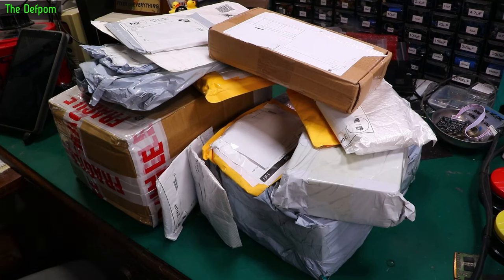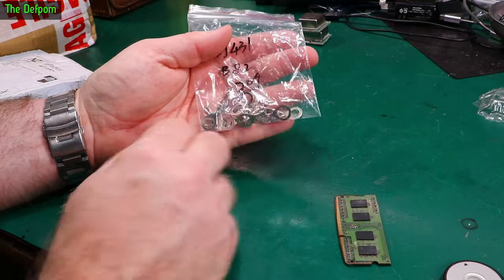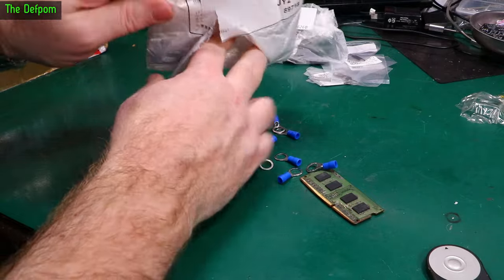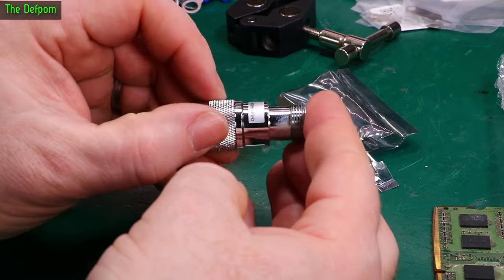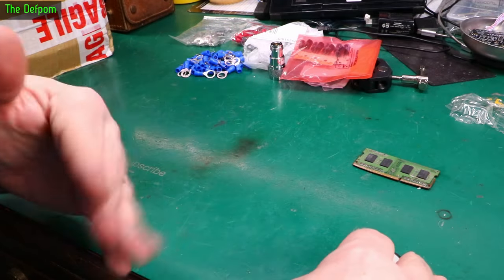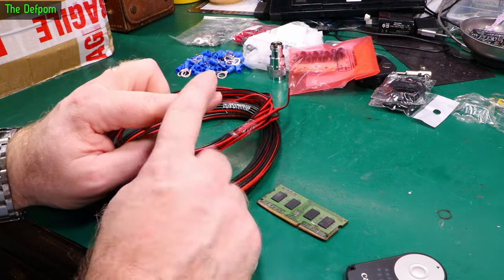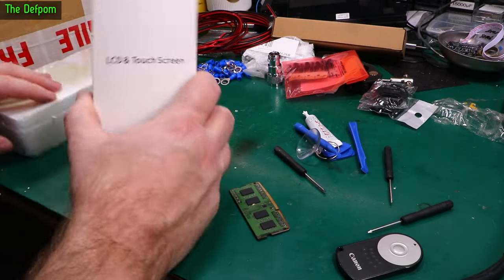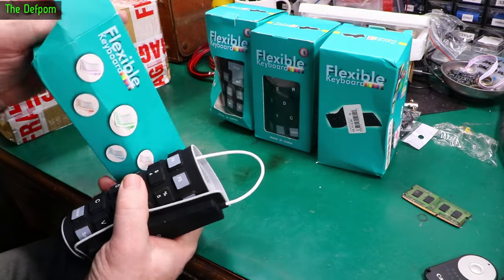🔴 Mailbag Monday 9th October 2023 - No.1184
Mailbag Monday 9th October 2023

0:00 - Intro.
0:03 - 10MHz OCXO (no link).
1:00 - Uninsulated Ring Terminals
1:39 - Metal SIM Card Ejection Tools
2:06 - Red Insulated Ring Terminals
2:20 - Plastic SIM Card Ejection Tools
2:53 - Blue Insulated Ring Terminals
3:29 - Camera Mount
4:11 - N Type DC Block (no link).
5:32 - Capacitors !
5:53 - Olympus 37mm Lens Cover
6:39 - Twin Core Wire
7:41 - Switchable Attenuator
8:42 - Oppo A54S Phone Screen
9:29 - Flexible Keyboards (no link).
10:19 - Racal-Dana 488 GPIB Analyser (no link).

My Electronics Tools (video and purchase links)

Siglent
SDS1104X-E.
SPL-1008.